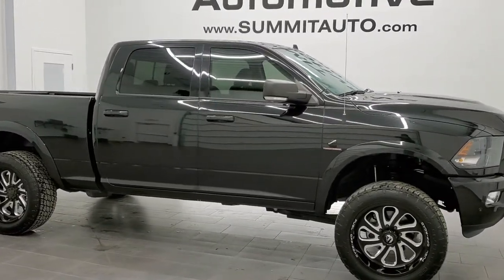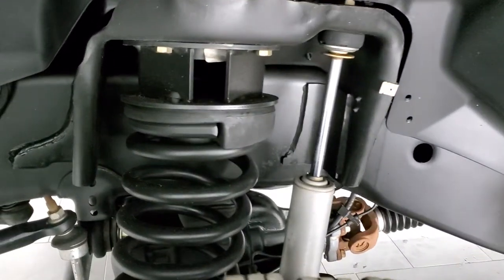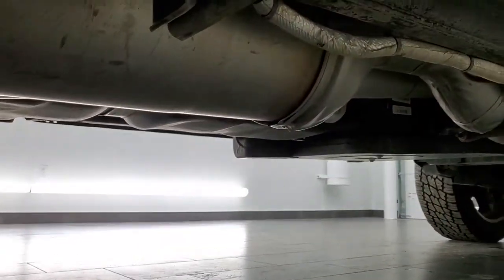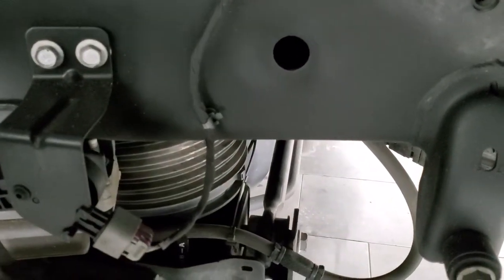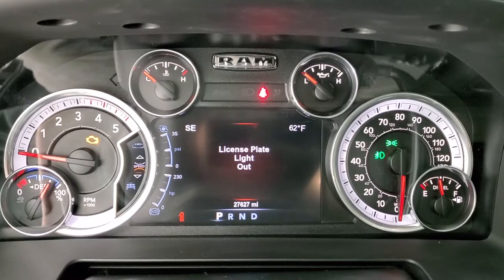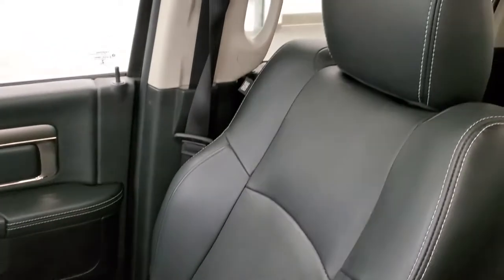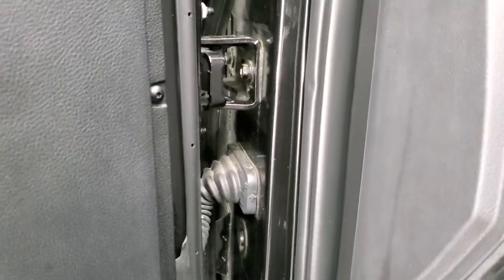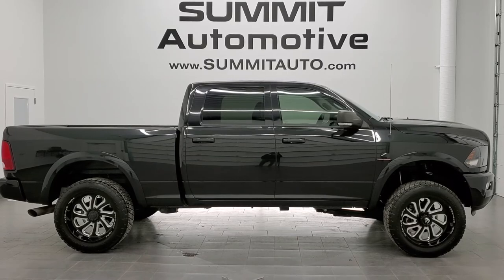RARE! 2017 RAM 2500 CREW BIG HORN NIGHT DIESEL LEATHER LUXURY BLACK WALK AROUND REVIEW 11261 SOLD!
This 2017 RAM 2500 CREW SHORT BIG HORN NIGHT WITH LEATHER AND LUXURY GROUP AND THE AUTO AIR LEVELING SUSPENSION IN BRILLIANT BLACK METALLIC FOR SALE IN FOND DU LAC OSHKOSH WISCONSIN 54935 is the vehicle we did walk around review of today.

Thank you for checking out this video of this 2017 RAM 2500 CREW SHORT BIG HORN NIGHT WITH LEATHER AND LUXURY GROUP AND THE AUTO AIR LEVELING SUSPENSION IN BRILLIANT BLACK METALLIC FOR SALE IN FOND DU LAC OSHKOSH WISCONSIN 54935

STOCK: 11261
PRICE: $53,999
MILES: 27,602
MAKE: RAM
MODEL: 2500
VIN: 3C6UR5DL5HG670943
LOCATION: FOND DU LAC OSHKOSH WISCONSIN, 54937 TRUCKS ON 41

CLEAN TITLE HISTORY! 6.7 Liter Cummins Diesel, Full Four Door Crew Cab, Short Box 6 1/2 Foot Shortbox, Night Edition, Big Horn Package, 6 Speed Automatic Transmission with Optional Manual Tap Shift, Turn Dial 4x4 Four Wheel Drive 4WD, Auto Air Level Rear Air Suspension, 2 Inch Leveling Lift Kit, Factory GPS Navigation System, Power Sunroof Moonroof Sun Roof Moon Roof, Reverse Backup Camera Rearview Camera, Non Smoker, Dual Power Air Conditioned Ventilated and Heated Seats, Black Ebony Leather Seats, Bucket Seats, Full Towing Package with Receiver Trailer Hitch, Wiring and Transmission Cooler Tow Package, Factory Brake Controller, Factory Exhaust Brake, Heated Power Fold-in Power Mirrors with Built-in Directional Signals, Electronic Stability Control Traction Control ESC, 3.42 Gears With Anti-Spin Differential, Nitto Terra Grappler G2 LT285/55 R22 Tires, Fuel Offroad 22 Inch Rims Premium Wheels, Painted and Polished Aluminum Rims Premium Wheels, Four Wheel Disc Brakes, Drop-in Bedliner, Bedrail Covers, Fog Lights, Sonar with Front and Rear Bumper Sensors, Locking Tailgate, Fender Flares, AM / FM Radio Tuner, Sirius/XM Satellite Radio Capabilities Sirius / XM, Uconnect 8.4AN System 8.4 Inch Touchscreen with AM/FM/BT/ACCESS/NAV, 7-Inch Multi-View Display, 911 Assist System, U Connect Hands Free Bluetooth Hands-Free Phone System Blue Tooth, Auxiliary MP3 Jack Portable Audio Connection, USB Jack Portable Audio Connection, Keyless Entry with Factory Remote Start, Power Sliding Rear Window, Adjustable Height Seatbelts, Driver and Passenger Front Air Bags, L.A.T.C.H. Child Safety System, Side Curtain Air Bags SRS Safety Restraint System, Heated Steering Wheel Multi-Function Steering Wheel Controls, Homelink System with Three Programmable Buttons for Garage Doors, Lighting Systems & Security Systems, Compass, Outside Temperature Display and Mileage Display, Dual Multi-Zone Climate Control , Power Adjustable Pedals, Loadfloor Boot Tray, Storage Compartment Under Rear Seats, Air Conditioning AC, Cruise Control, Power Locks, Power Windows, Tilt Steering Wheel, Automatic Headlights Autolamp, 115V / 150W Auxiliary Power Outlet, 5 Year / 100,000 Mile Remaining Powertrain Factory Warranty, Whichever Comes First, Brilliant Black Crystal Pearlcoat, CLEAN AUTOCHECK! Very very clean inside and out! This is one of the sharpest 2017 Ram 2500 crewcab shortbox 3/4 ton diesel trucks on our lot! Make your move before this super clean 4wd is gone!

STOCK: 11261
PRICE: $53,999
MILES: 27,602
MAKE: RAM
MODEL: 2500
VIN: 3C6UR5DL5HG670943